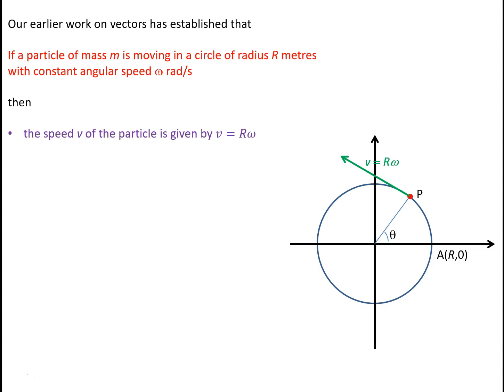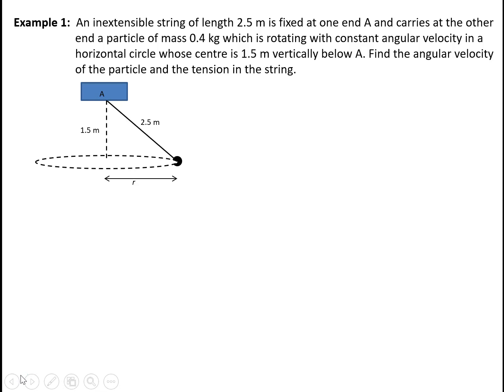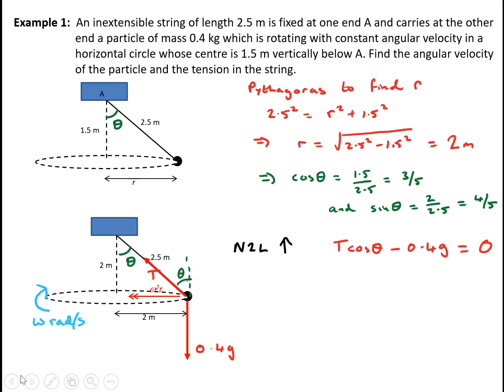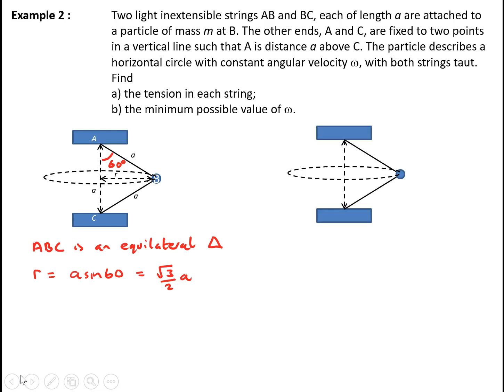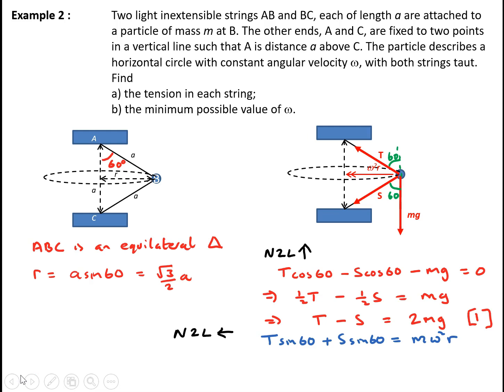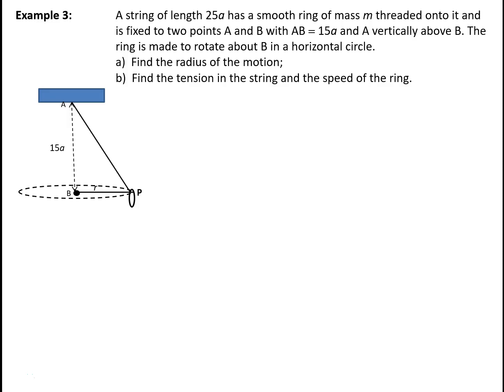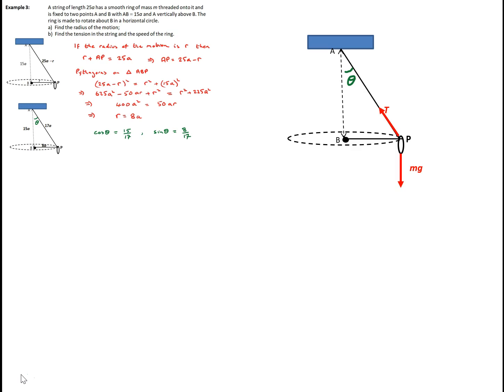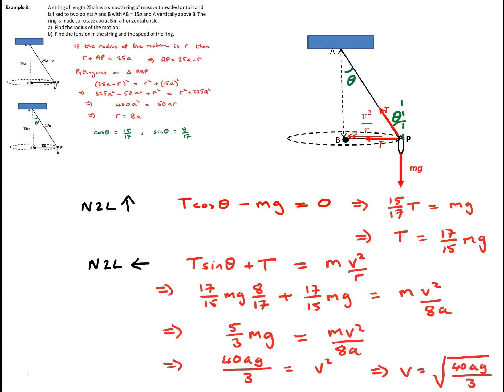FM2 3 3b 2 Horizontal Circles